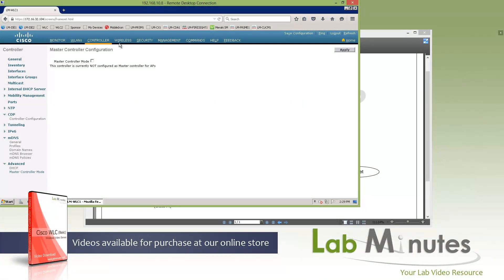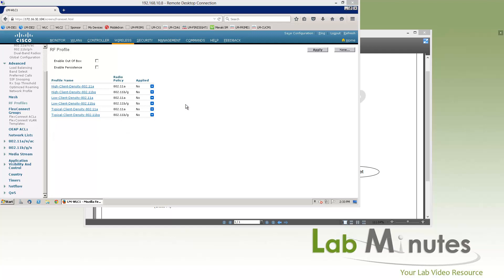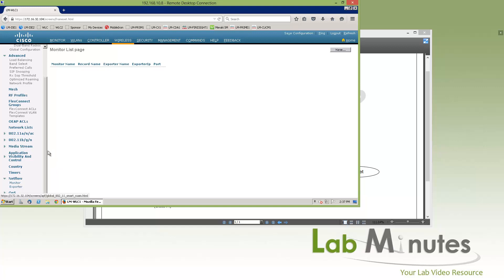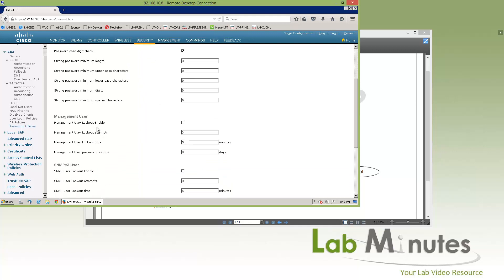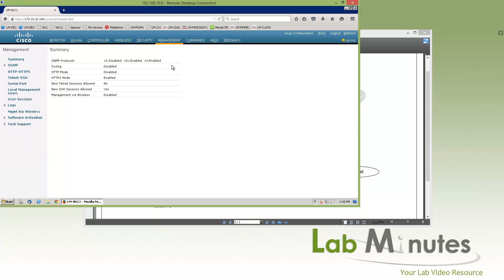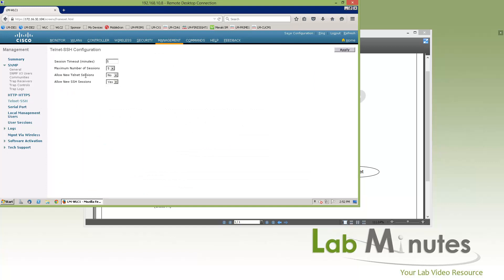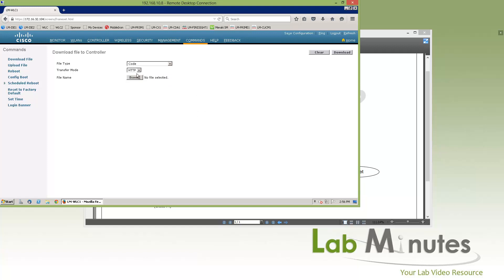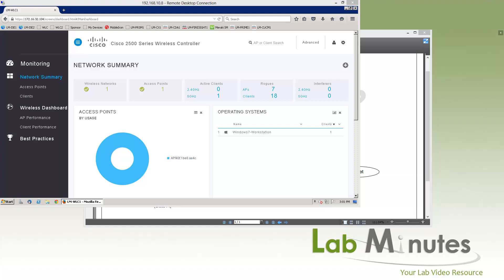LabMinutes# WL0004 - WLC Introduction to Web Interface (Part 2)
The video introduces you to Cisco wireless LAN controller web interface. We start by reviewing the dashboard that is available on Cisco 2504. The remaining of the video goes through the main configuration menu one-by-one and provides brief explanation of aspect of wireless LAN that are configured by the respective sections. With the entire web interfaces covered, you should have basic sense on navigation and general idea of the GUI layout by the end of this video.

Part 2 of the video covers controller Wireless, Security, Management, and Commands menus